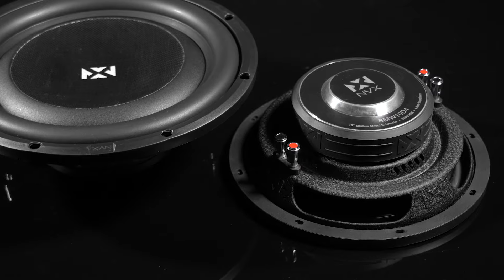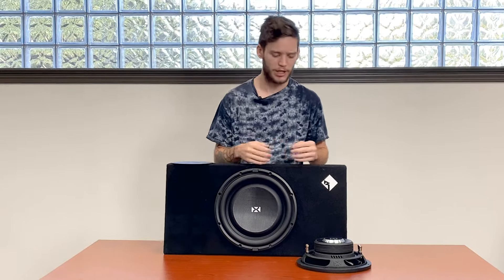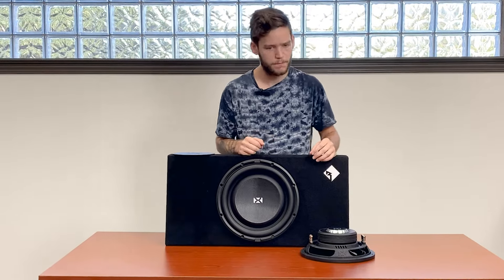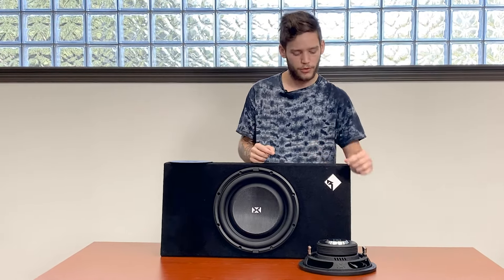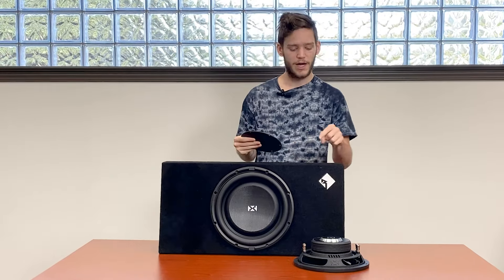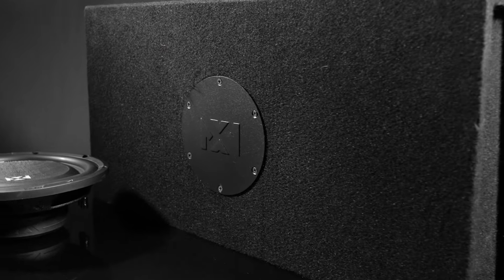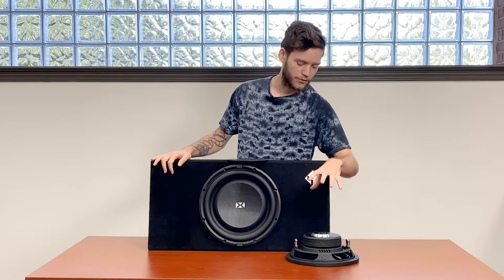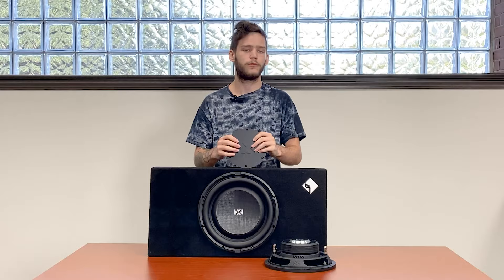NEW! Shallow Mount Subwoofers - NVX SMW10D4 and SMW12D4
800W Peak (400W RMS) S-Series Shallow-Mount 12" Dual 4-Ohm Subwoofer
• 800 watts Watts Peak
• 400 watts Watts RMS
• Carbon Fiber Reinforced Polypropylene Cone
• Butyl Rubber Surround
• Includes Depth Extension Clearance Plate
• Mounting Depth: 3-15/16"

700W Peak (350W RMS) S-Series Shallow-Mount 10" Dual 4-Ohm Subwoofer
• 700 watts Watts Peak
• 350 watts Watts RMS
• Butyl Rubber Surround
• Mounting Depth: 3-1/4"